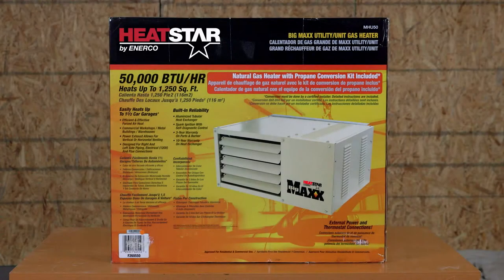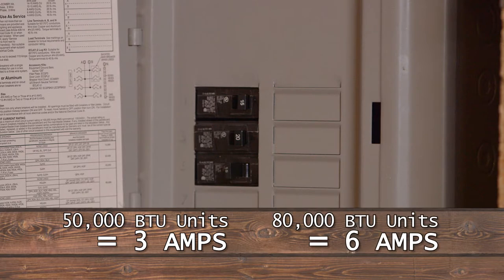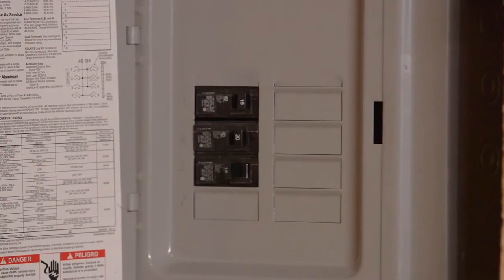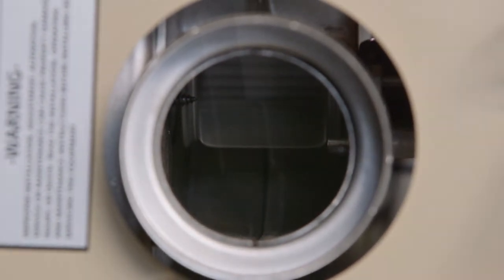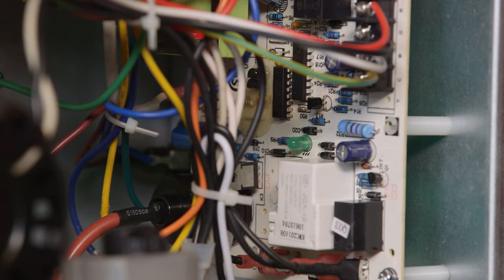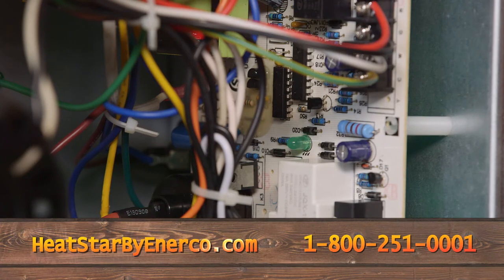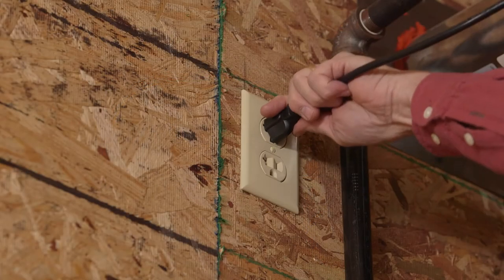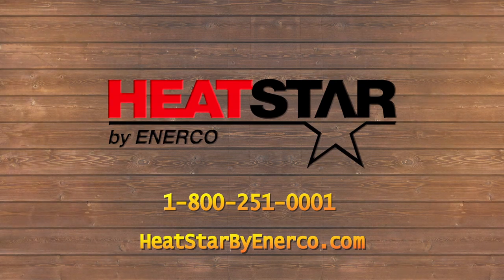Heatstar - Unit Heater Installation & Operation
Consumers across the country are turning their garages and barns into heated work spaces that can be used comfortably 12
months per year. Heatstar Unit Heaters use a built-in electric high-velocity fan to pull cool air into the rear of the heater
and over a heat exchanger, forcing hot air into the surrounding area. Our Unit heaters require 115 VOLT AC power and can
operate using propane (LP) or natural gas (NG). Proper venting is required and is sold separately .